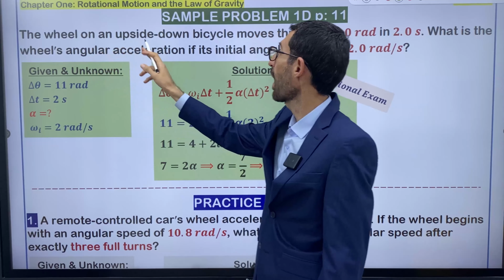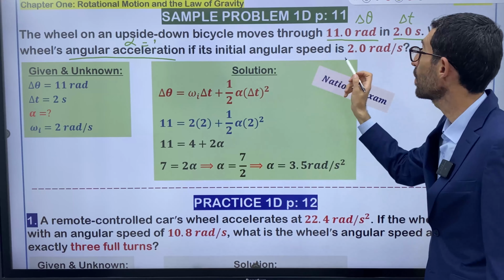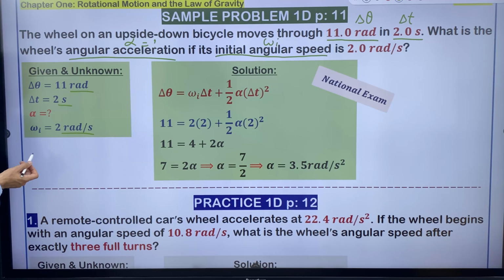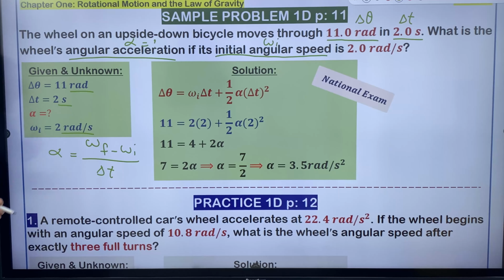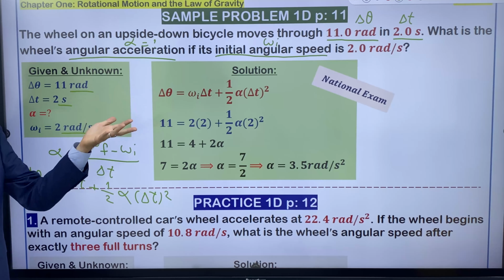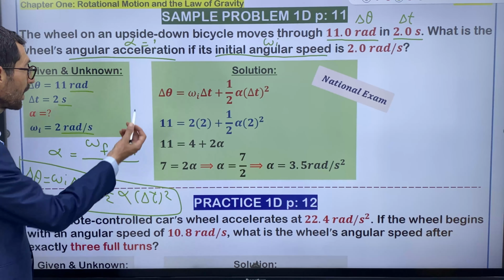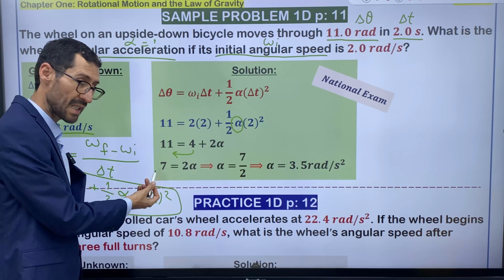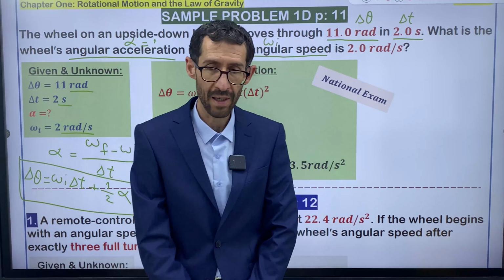CHAPTER 1- SECTION 1 (LESSON 15)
In this video students will learn how to use kinematic equations with constant angular acceleration .
I have seen this problem(SAMPLE PROBLEM 1D) in final exams over and over again thus it is a very important question.
It is little bit different from other questions because students should find angular acceleration without final angular speed. For this reason it is a little confusing.